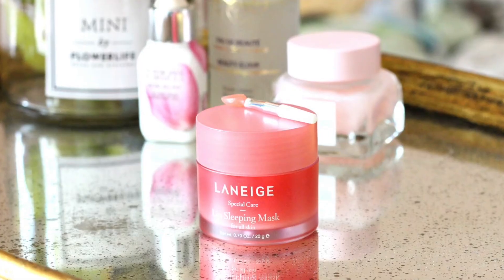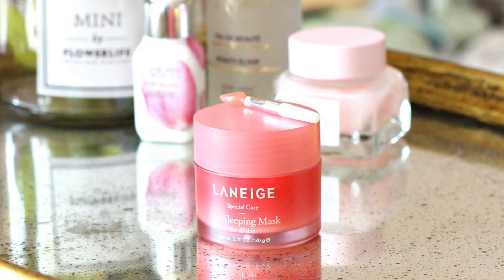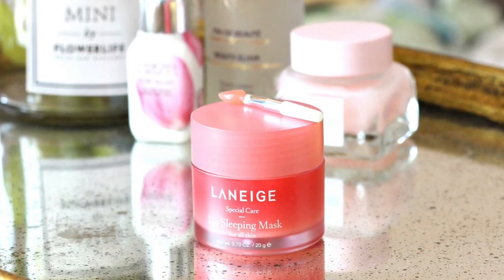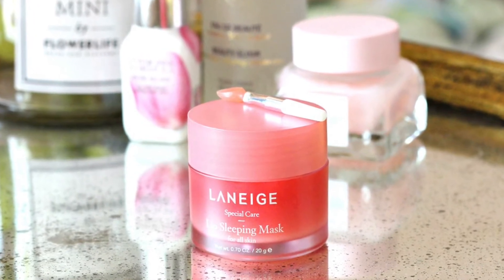Laneige Lip Sleeping Mask Review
Description: Lip Sleeping Mask has a softening balm texture that closely adheres to lips for quick absorption. Enriched with vitamin C and antioxidants, its Berry Mix Complex™ offers a nutritiously sweet and fragrant blend of raspberry, strawberry, cranberry, and blueberry extracts to indulge the senses. Its exclusive Moisture Wrap™ technology boasts hyaluronic acid and minerals to form a protective film over the lips to lock in moisture and active ingredients. A generous layer of this soothing mask at bedtime helps reduce flakiness so you can wake up to lips that feel refreshed, supple, and soft to the touch.